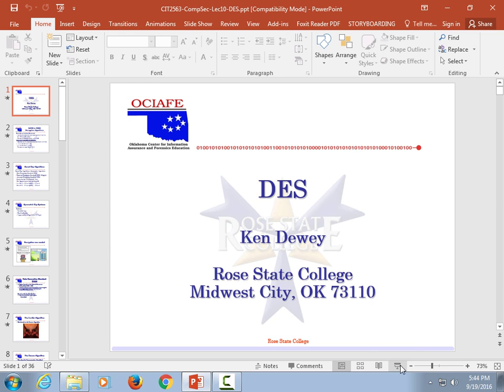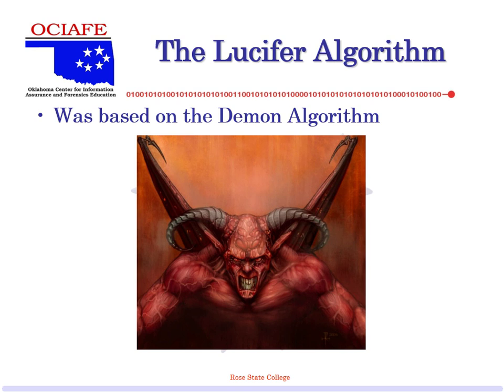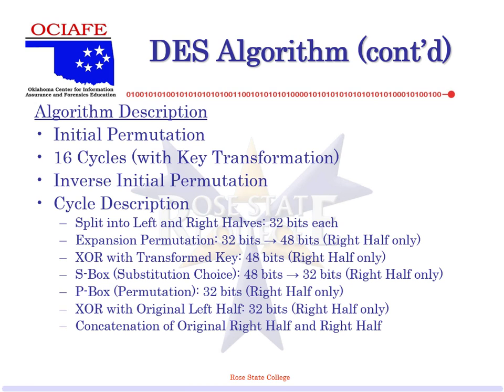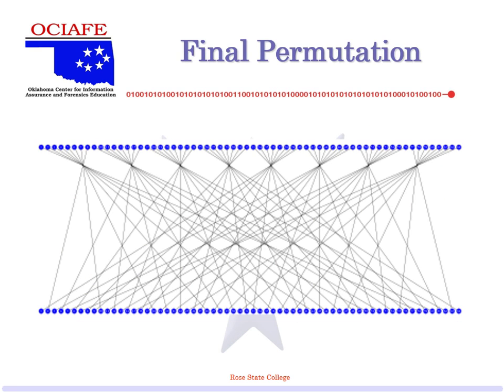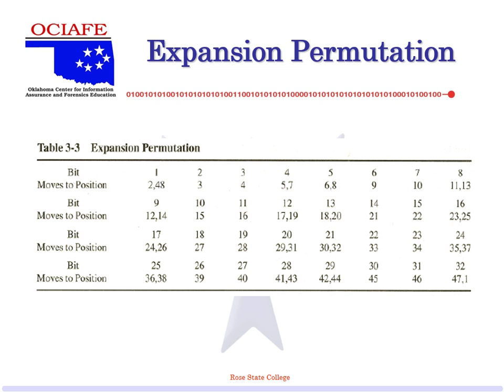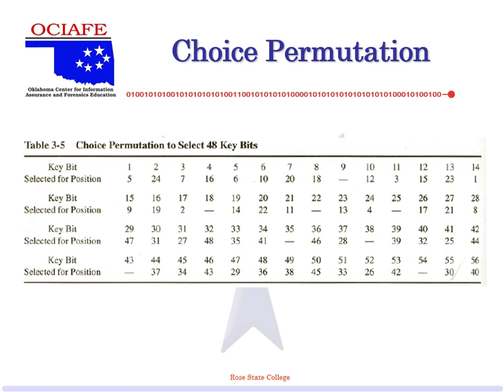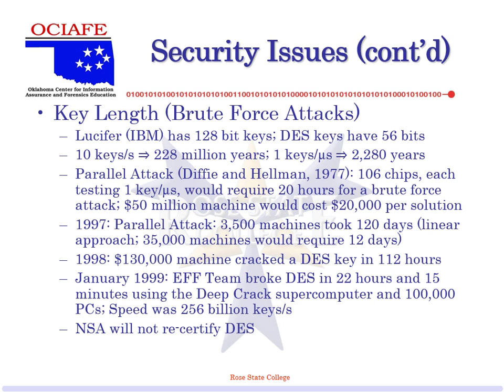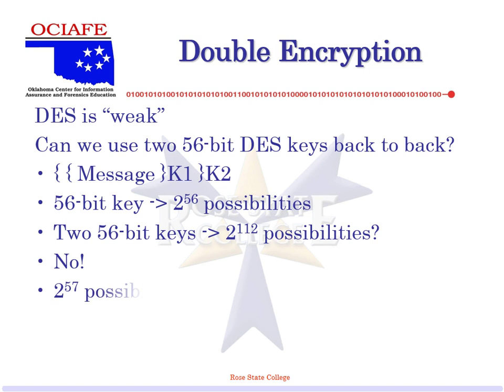CIT 2563 Crypto Course Lecture 10 DES Fall 2016 Recording